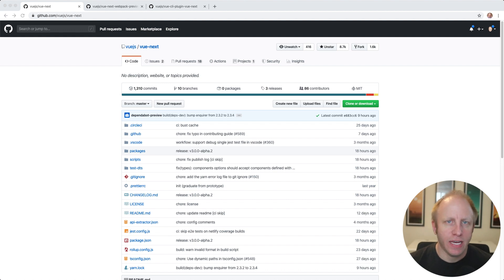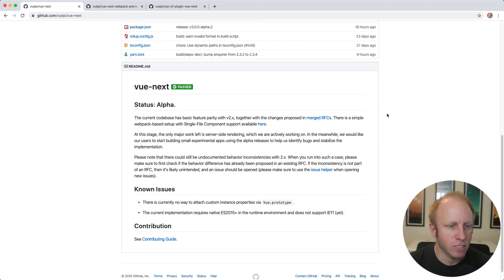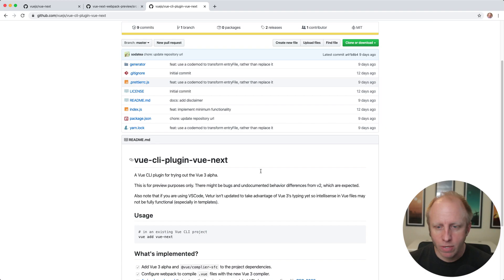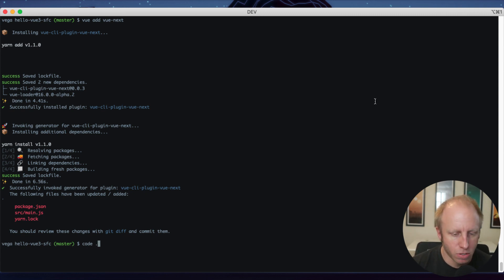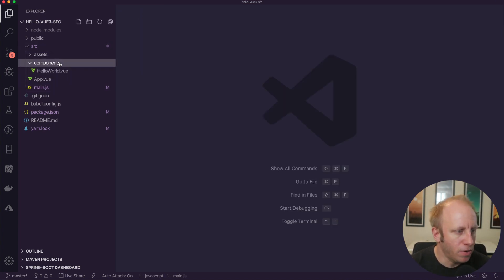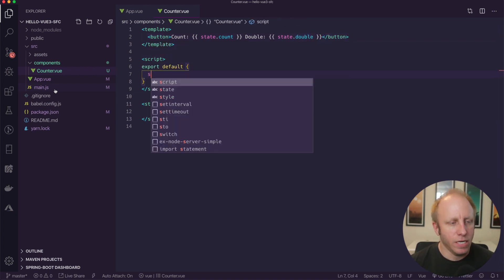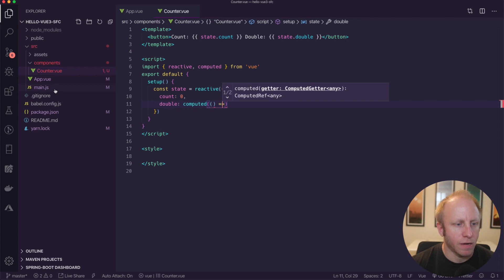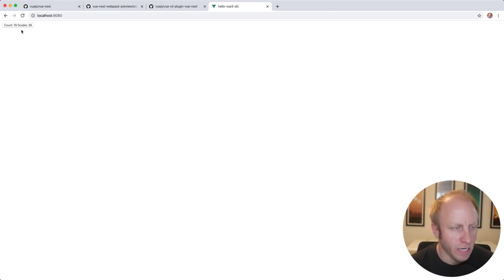Vue 3: Using Vue 3 in a Vue CLI project with the Vue-Next Plugin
So you've heard of Vue 3 and you want to start playing around with it but not sure where to start. Did you know that you can add Vue 3 to a new project using the Vue CLI? In this tutorial, I will show you how to create a new project using the Vue CLI and then using a new plugin, add Vue 3 Alpha to your project.

With Vue 3 installed we will walk through creating a new component using the Composition API. We will start by creating a simple Counter component and it might be a trivial example it does allow you to see the building blocks of Vue's new Composition API.